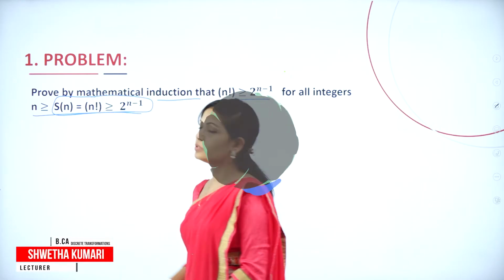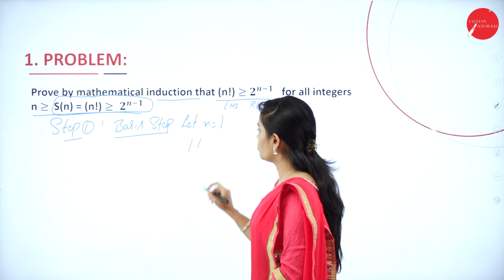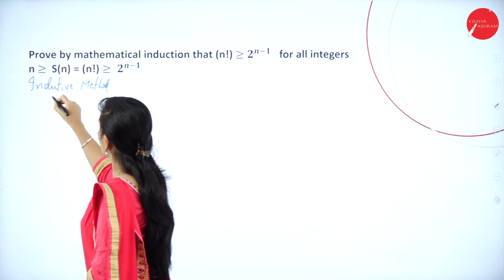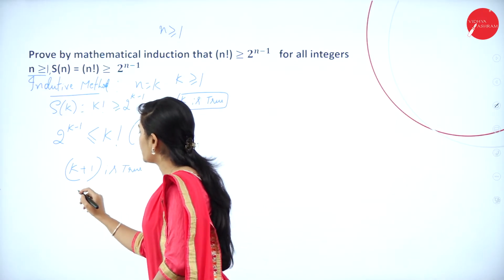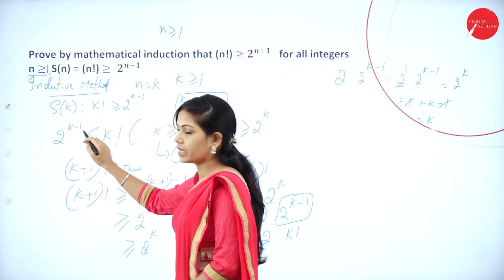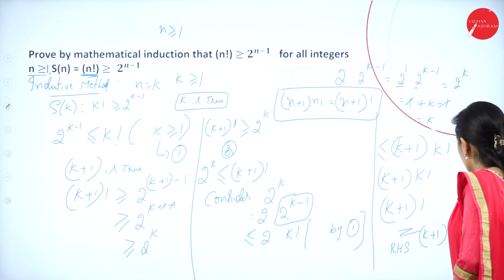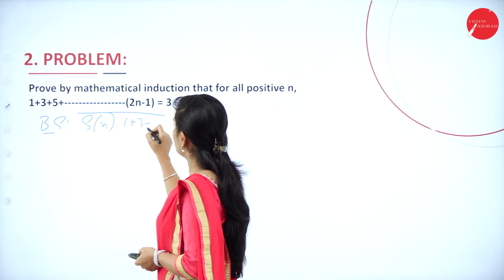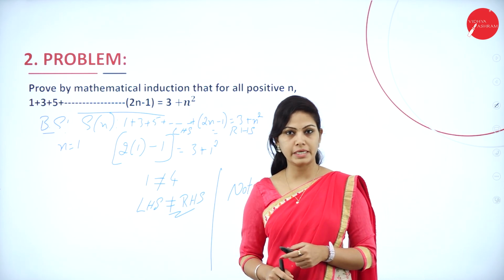DAY 36 | DISCRETE TRANSFORMATION | I SEM | B.C.A | MATHEMATICAL INDUCTION | L3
Course : B.C.A
Semester : I SEM
Subject : DISCRETE TRANSFORMATION
Chapter Name : MATHEMATICAL INDUCTION
Lecture : 3